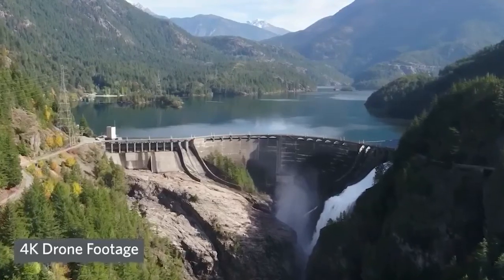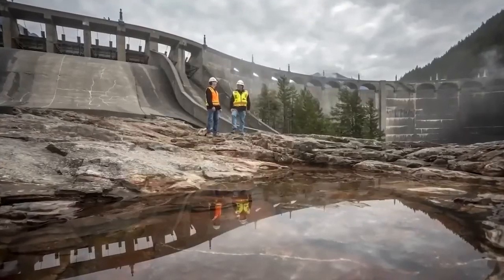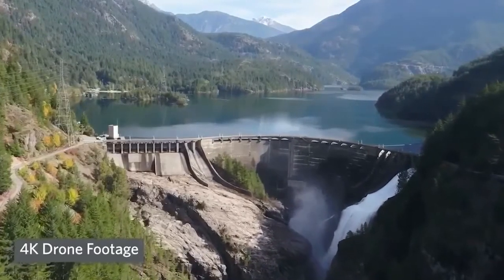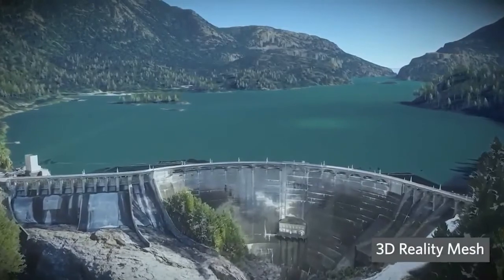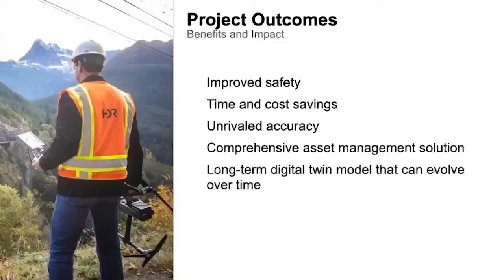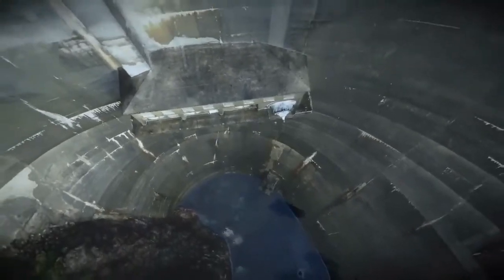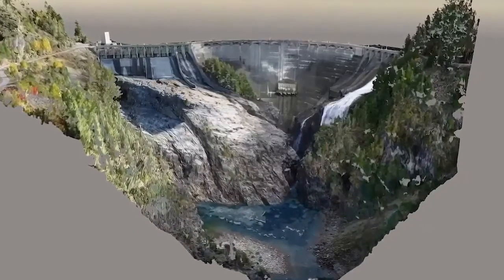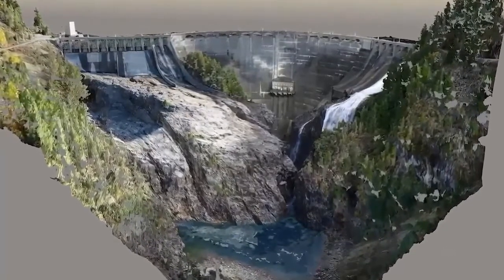Diablo Dam Digital Twin Modeling | YII2021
Constructed in 1936, the Diablo Dam, located north of Seattle, is one of three facilities on the Skagit River listed on the National Register of Historic Places. Watch how HDR used drones for remote inspections, artificial intelligence, and digitaltwin modeling - making the dam safer and more sustainable.

To learn more about this project and watch YII2021 on-demand, please